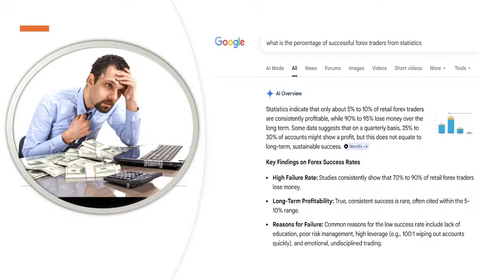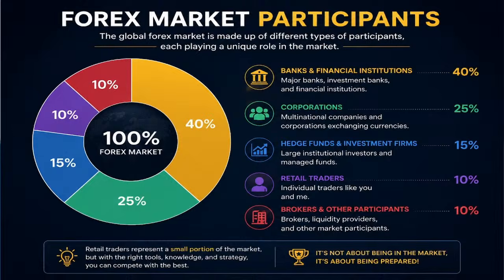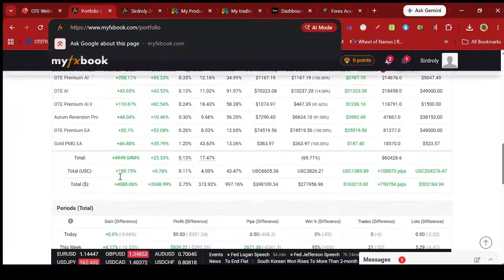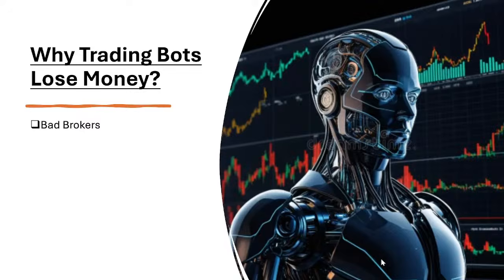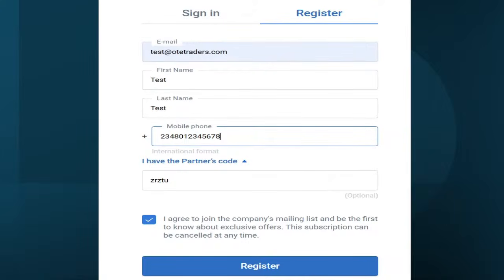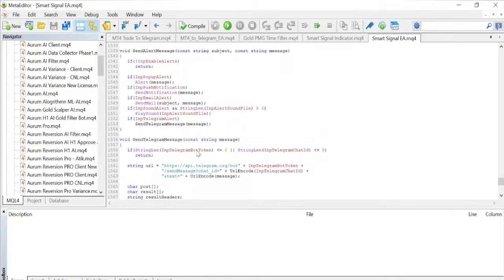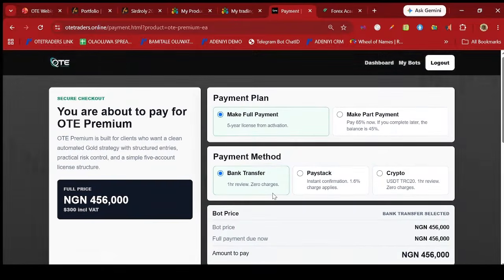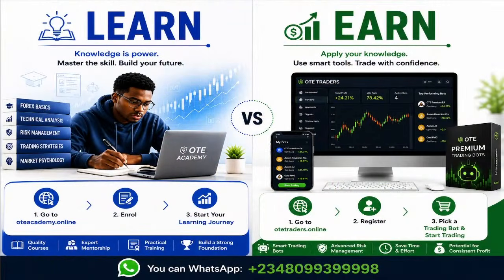The Forex Revolution: Why AI Is Transforming Forex Trading Forever | LIVE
Welcome to THE FOREX REVOLUTION!

The Forex market is evolving rapidly, and Artificial Intelligence is changing how traders analyze the market, manage risk, and execute trades.

In this exclusive live webinar, you'll discover how AI and automation are reshaping Forex trading and why more traders are adopting technology to support disciplined decision-making.

Whether you're a beginner or an experienced trader, this session will give you a fresh perspective on the future of trading.

✅ Why over 90% of Forex traders struggle to achieve consistent results

✅ The biggest mistakes that keep traders from progressing

✅ The evolution of Forex trading—from manual trading to intelligent automation

✅ How AI is changing the Forex industry

✅ Why discipline is more important than prediction

✅ The role of trading bots in modern Forex trading

✅ Live demonstration of AI-powered trading solutions

✅ How to start your automated trading journey

👨‍💻 Hosted By

OTE Academy – School of Automation

Helping traders learn, automate, and trade smarter through education and technology.

🌐 Learn Forex

🎓 OTE Academy

🤖 Start Trading With Our AI Trading Bots

🌍 OTE Traders

Connect with other traders, receive webinar updates, educational content, and announcements.